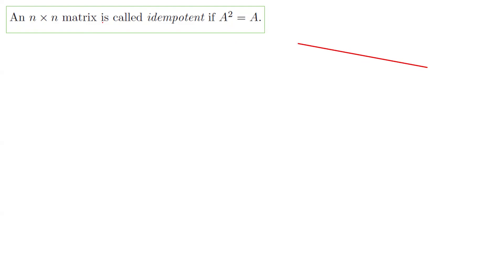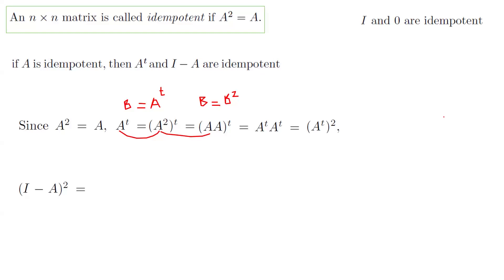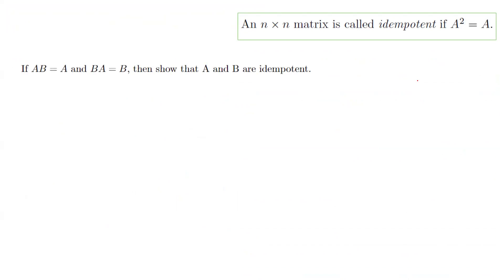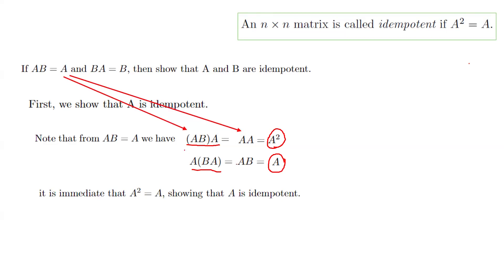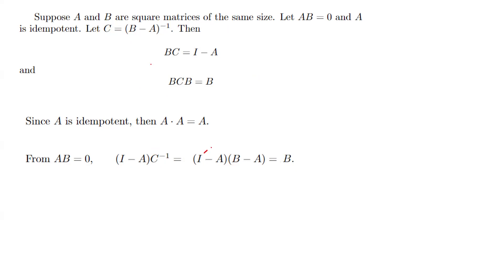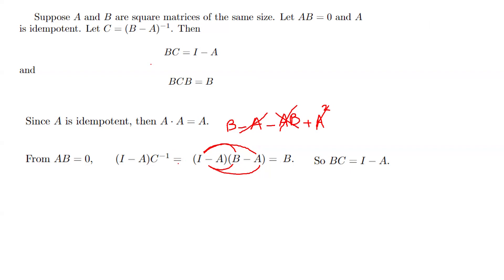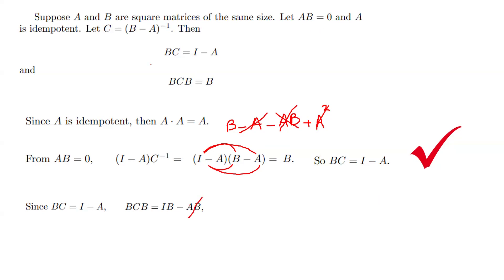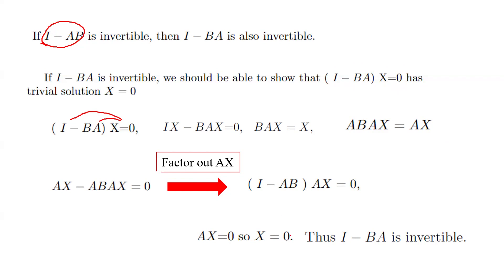Linear Algebra- Exam 2 Error Analysis If I − AB is invertible, then I − BA is also invertible.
If I − AB is invertible, then I − BA is also invertible.

If AB = A and BA = B, then show that A and B are idempotent.

If A is idempotent, then I − A and I + A might not be invertible